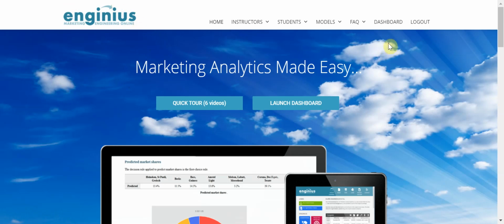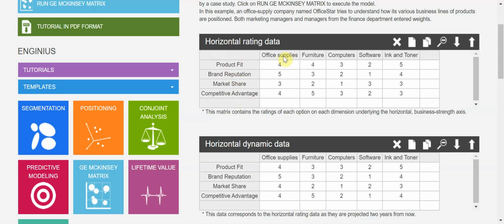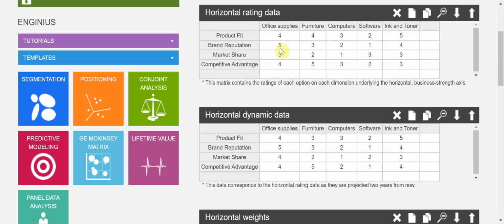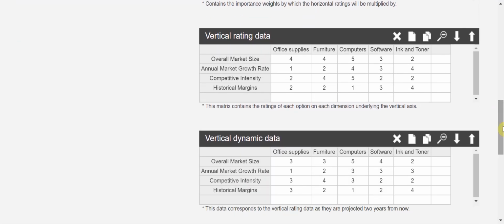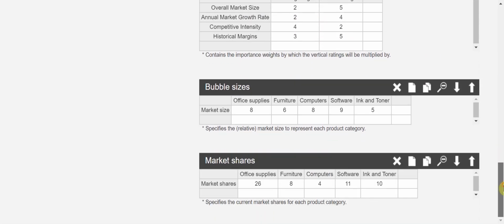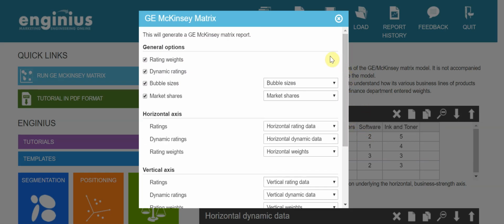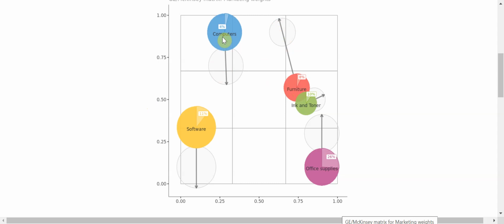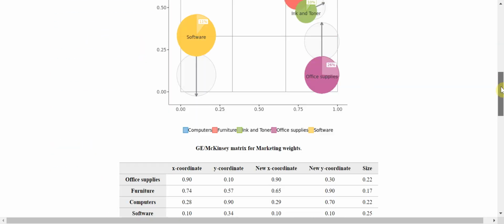Enginius GE McKinsey Matrix 01 (example case)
Example Case of GE McKinsey Matrix using Enginius